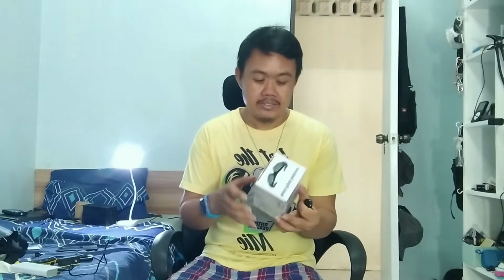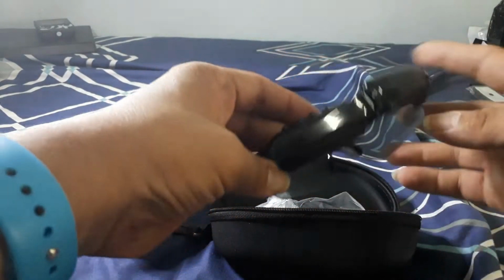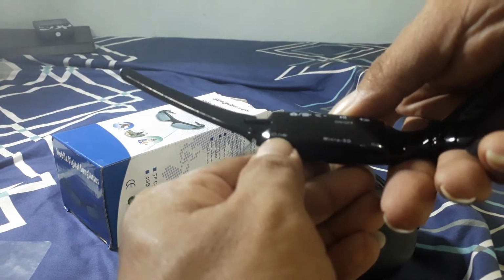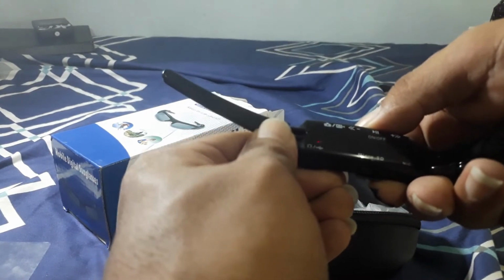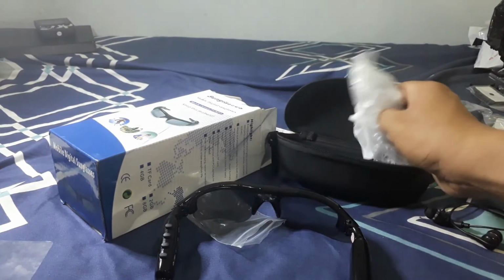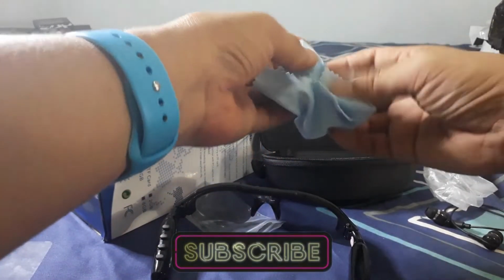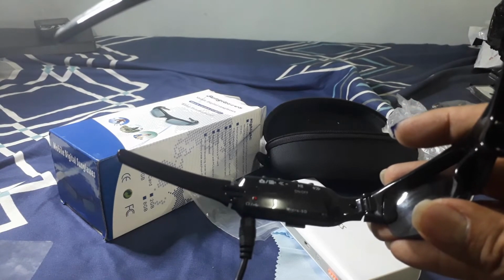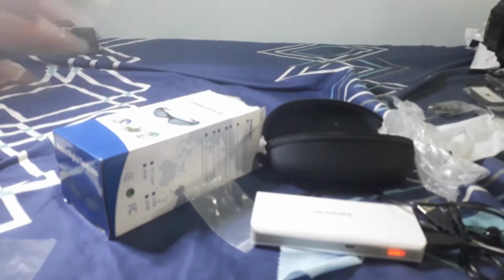Unboxing and Review||Smart Sunglasses with Spy Camera and Mp3 ||Paid Vlog ||Product Not Mine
Hi everyone! My name is Randolph Iway and i'm the vlogger behind this channel Vermille Product Reviews, I'm from Cebu Philippines.

For today's video is, i am unboxing and reviewing a Smart Sunglasses from a friend of mine .. he paid me to make a vlog of his Smart Sunglasses with Spy Camera and MP3.. Hope you enjoy watching.. and Here's the link of the product

Vlog Schedules: T-TH-Saturday
Upload Schedules: M-W-F-Sunday

Vlog Set-up:
Primary Camera: Samsung Galaxy A20s
Second Camera: Samsung Galaxy J5 Prime
OMNI Junior Study Lamp
Selfie Ring Light w/ Cellphone Clamp
V800 Microphone Set
Plextone USB Sound Card